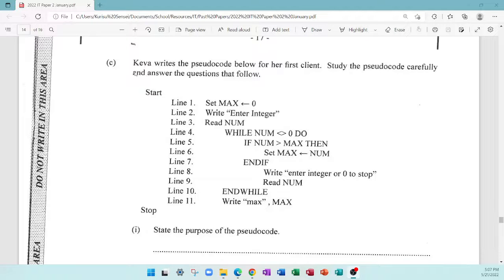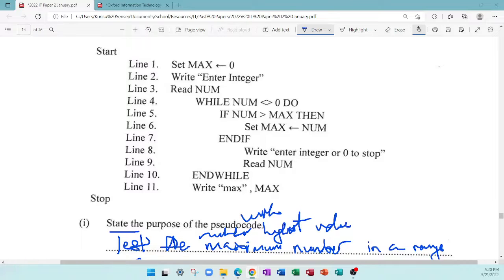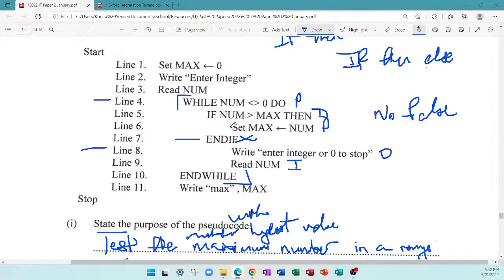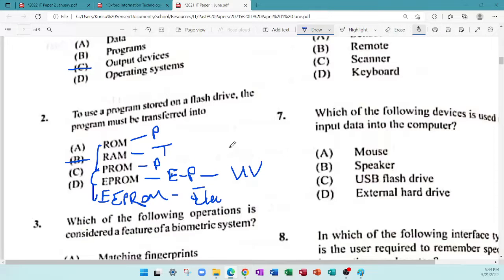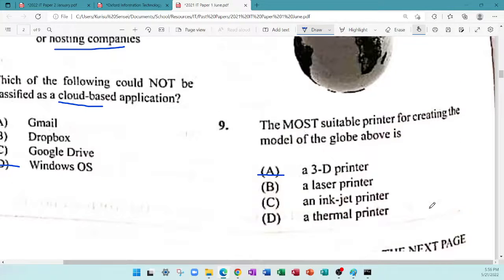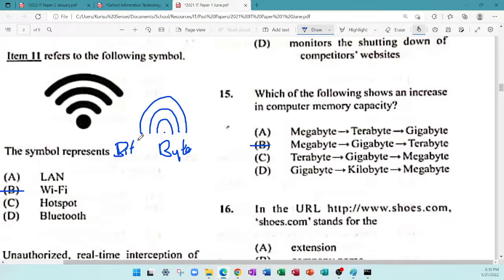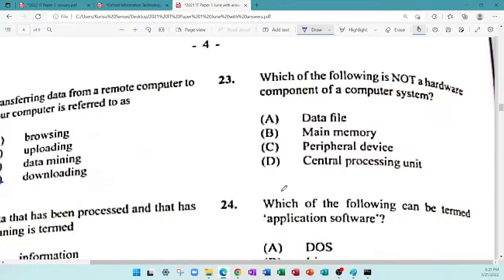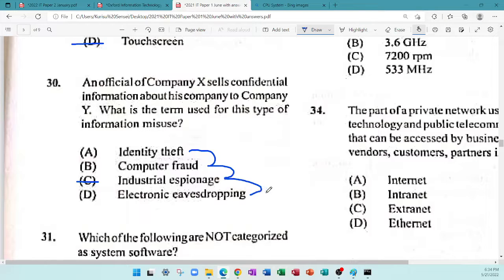IT Past Paper